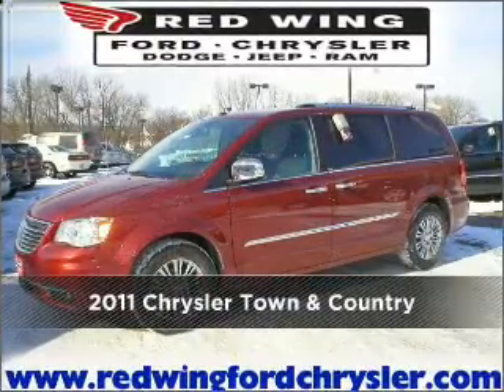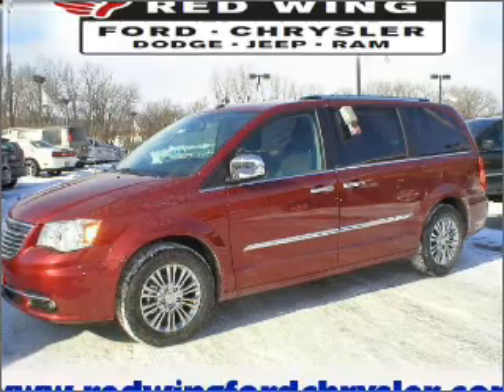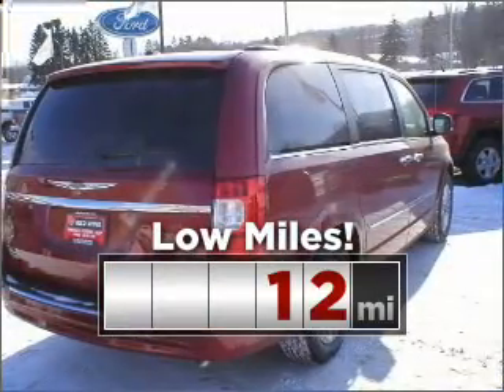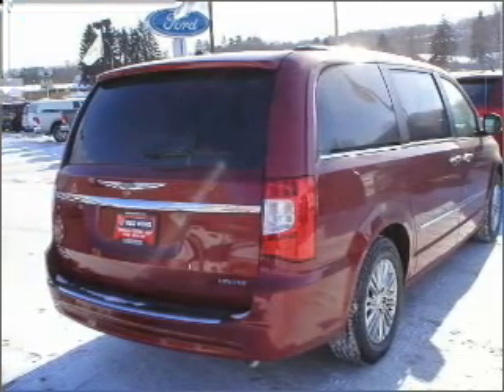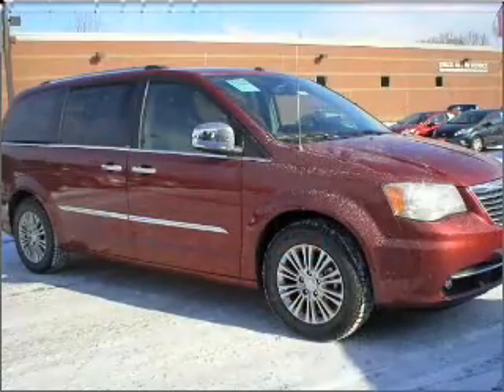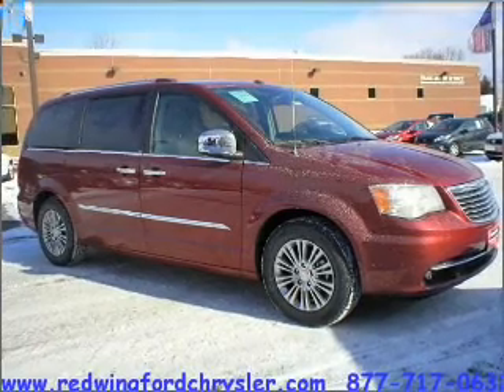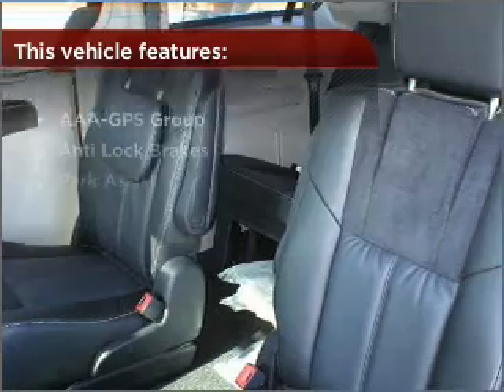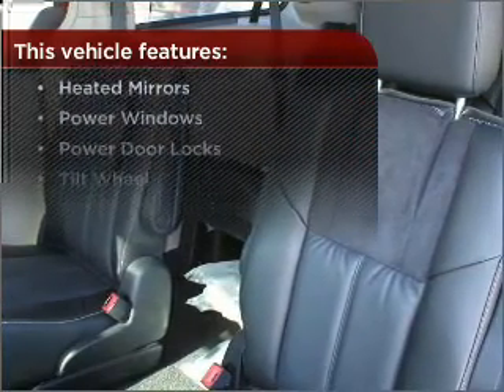2011 Chrysler Town & Country in Red Wing, MN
2011 Chrysler Town & Country
Automatic
Mileage:12